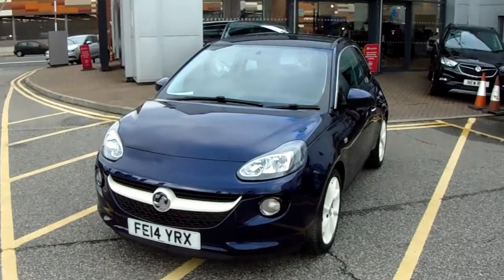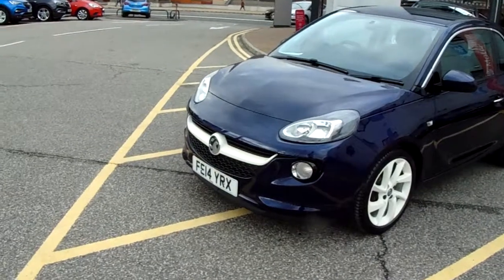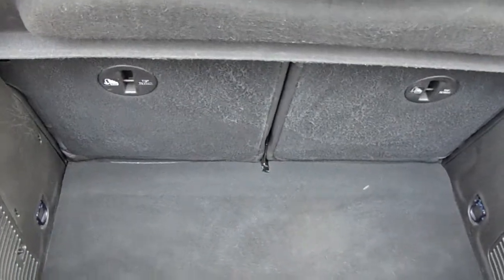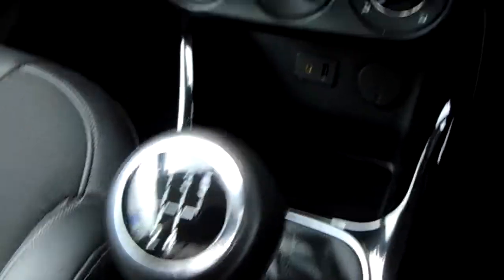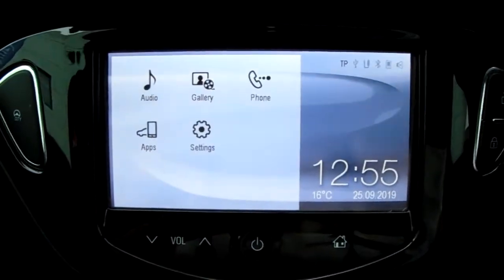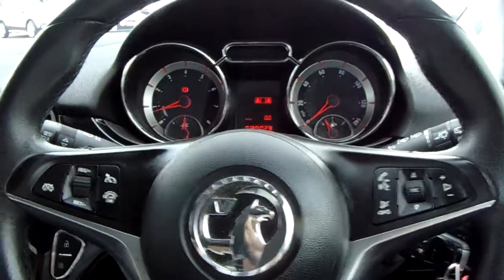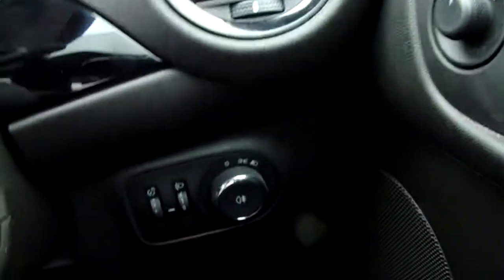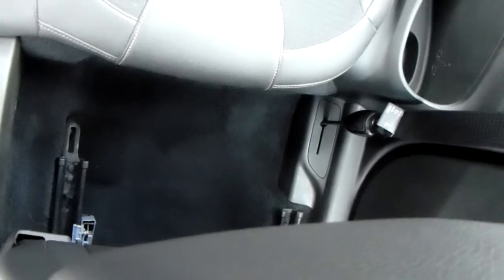Vauxhall Adam 1.4 Jam 3dr Urban Pack - FE14YRX